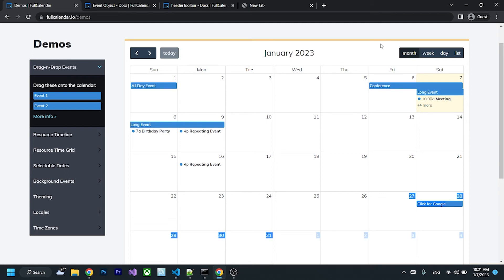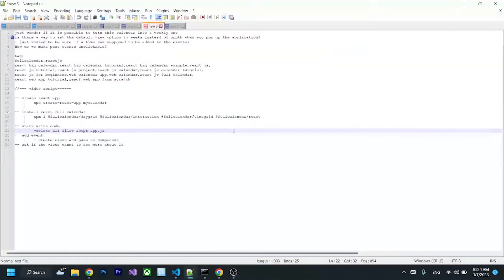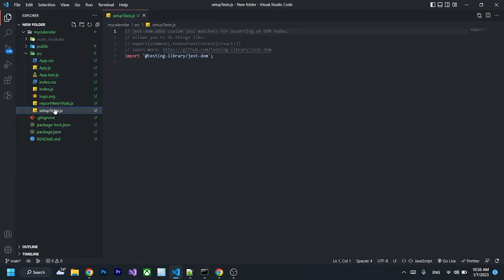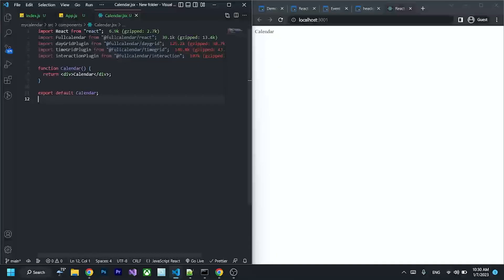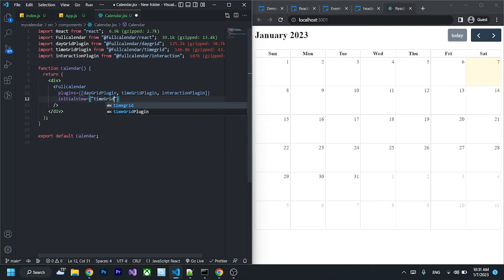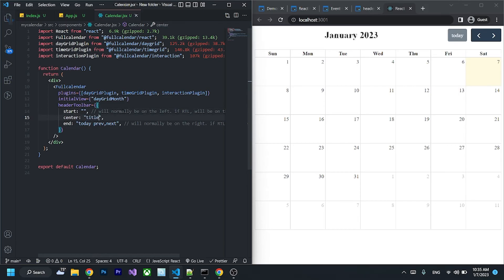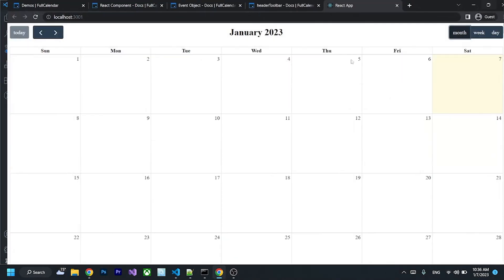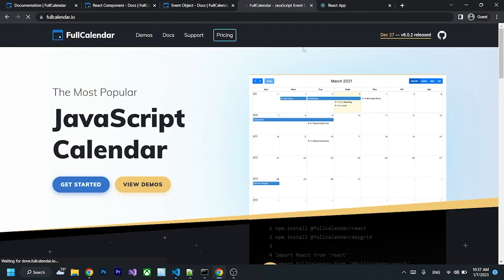How to implement FullCalendar (reactjs/fullcalendar)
In this video i'm going to show you guys how to implement react Fullcalendar to React Js app

-- create react app
  npx create-react-app mycalendar
-- install react full calendar
  npm i @fullcalendar/daygrid @fullcalendar/interaction @fullcalendar/timegrid